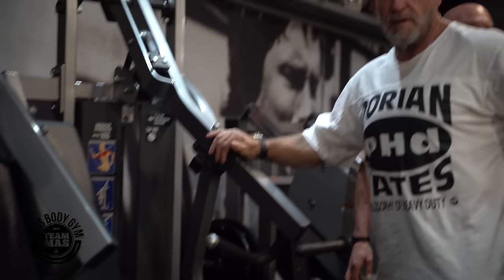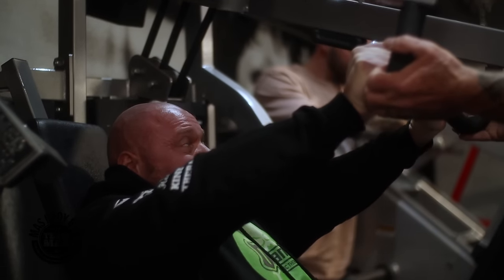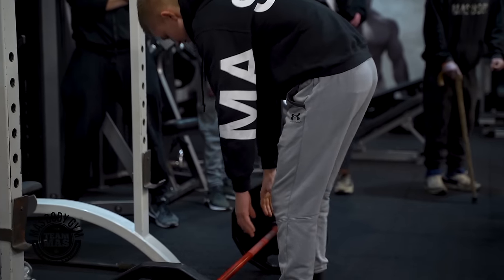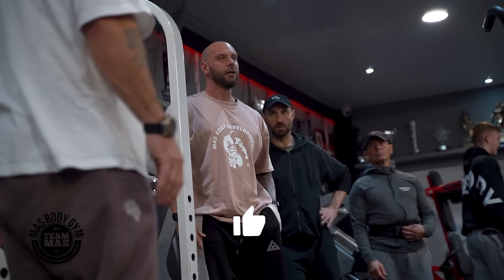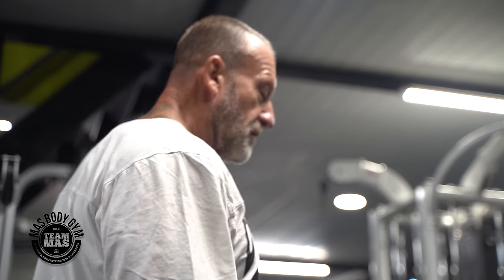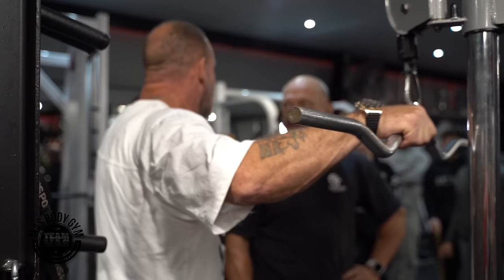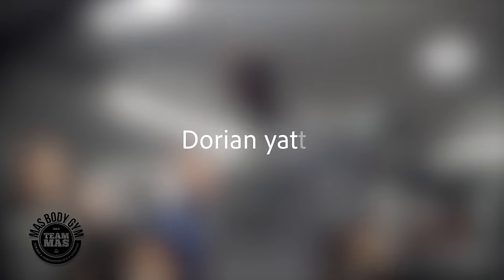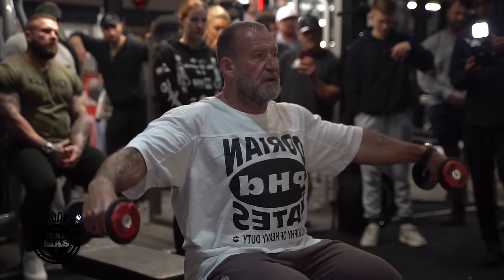Exclusive Dorian Yates HIT In-Depth Training Guide Part 2 - Bodybuilding Exposed.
2024 is here...

Are we all ready for part 2 of our seminar at Teesside’s Number 1 Gym Mas Body Gym with Dorian Yates?!

The bodybuilding legend cuts through the noise with real training insights. After the massive success of Part 1 Q&A, this session takes it up a notch, focusing on Dorian's authentic approach to training each body part and his candid take on today's fitness influencers.

In This Masterclass:

Diverse Training Group: Watch Dorian guide a varied group through perfect form and technique, from top male and female bodybuilders to 14-year-old aspiring bodybuilder, my son Freddie, who debuted on stage in 2023!

There's something for everyone here, proving we can all progress and improve under the instruction of a 6x Mr. Olympia champion.

Legs: Master Dorian's powerful leg-building techniques.

Chest: Learn the secrets to a strong and sculpted chest.

Biceps & Triceps: Discover the best exercises for impressive arms.

Shoulders: Unearth tips for building broad, defined shoulders.

Calves: Gain exclusive insights into effective calf training.

Fitness Influencer Reality Check: Hear Dorian’s raw and unfiltered take on the current fitness influencer scene.

🔥 Dorian Yates is more than a trainer; he's an inspiration, embodying the philosophy and mindset of a true bodybuilding icon. This masterclass is a goldmine for anyone serious about fitness, from beginners to seasoned gym-goers.

Your support drives us to keep delivering the best.

Thanks for joining us on this incredible journey.
If you haven’t watched the Part 1 Q&A then be sure to click through and give it a watch.

0:00 - Intro: Dorian Yates' Training Secrets
0:02 - Hammer Strength Incline Chest Press: Yates' HIT style
11:43 - DY Barbell Row: The Yates Row for Maximum Back Development
24:12 - Leg Extension: Dorian's Approach to Quad Building
34:15 - Calf Raise: How Yates Targeted Calves for Symmetry
38:29 - Cable Tricep Pushdown: Dorian Yates' Triceps
47:25 - EZ Bar Bicep Curl: Yates' Formula for Arm Mass
51:58 - Dumbbell Seated Lateral Raise: Yates' Shoulder Sculpting Strategy